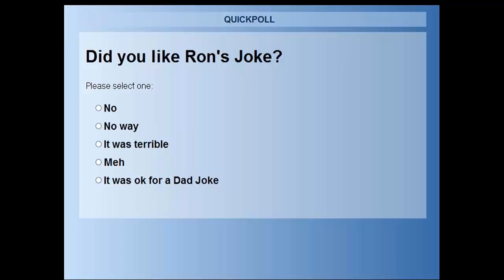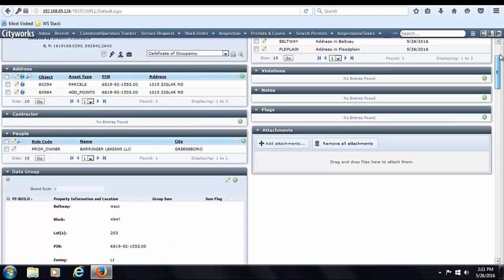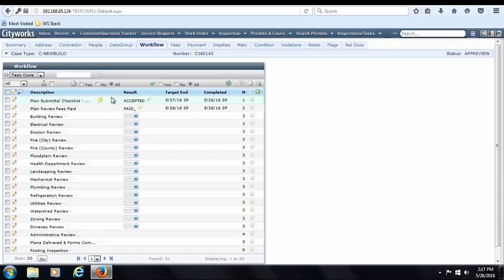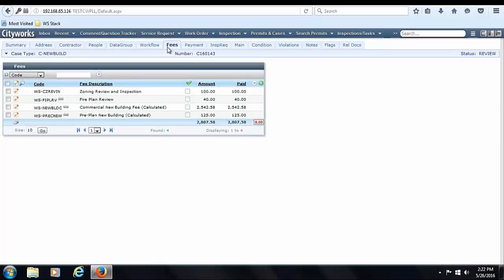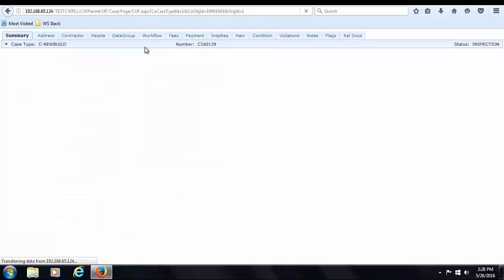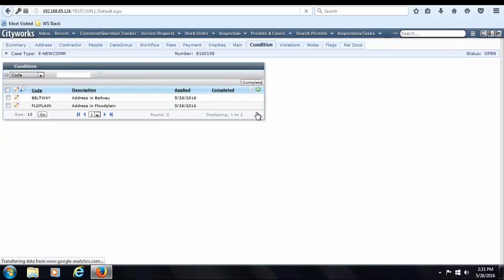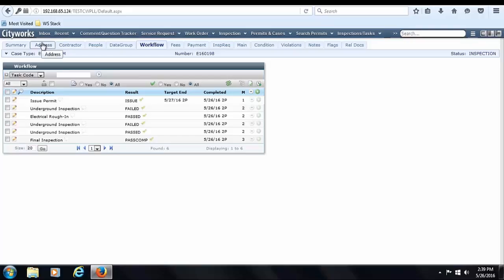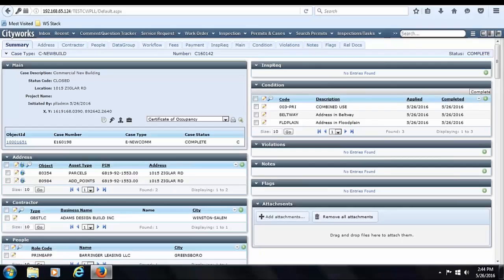Taking Cityworks PLL to the Next Level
Timmons Group's Asset Management team demonstrates the use of the PLL Portal.